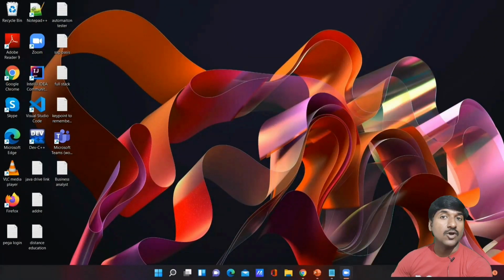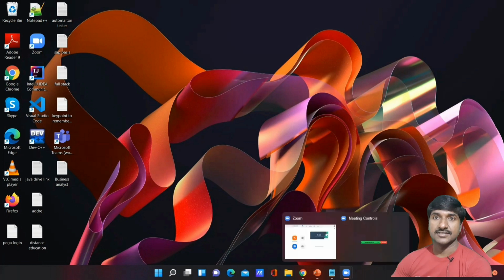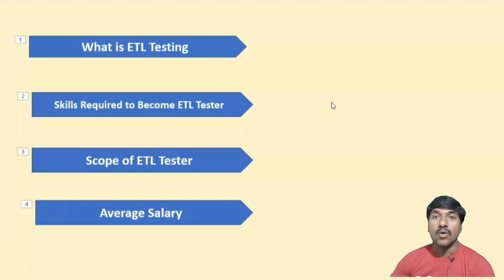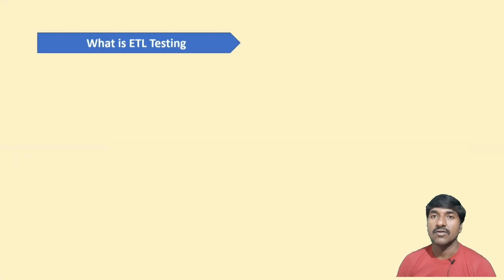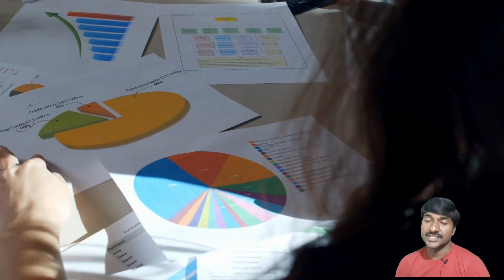Skills required to become ETL Tester | Scope of ETL Tester | ETL Testing Jobs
In this video you will know what are the Skills required to become ETL Tester and what is the career growth of ETL Tester and can i learn ETL Testing course in 2022 and in the future and what is the average salary of ETL Tester.